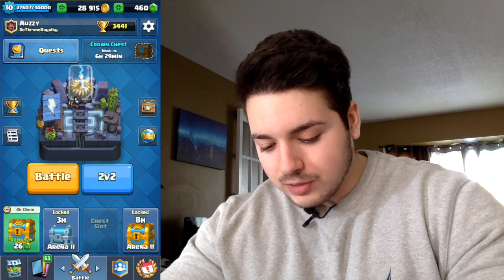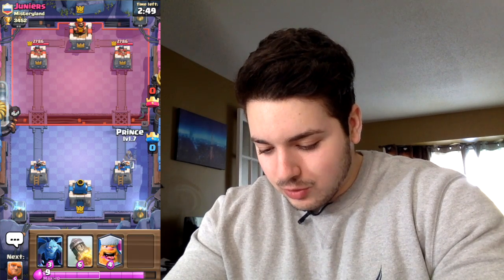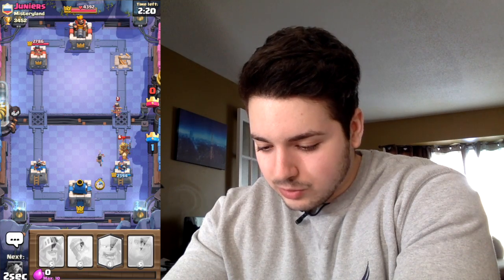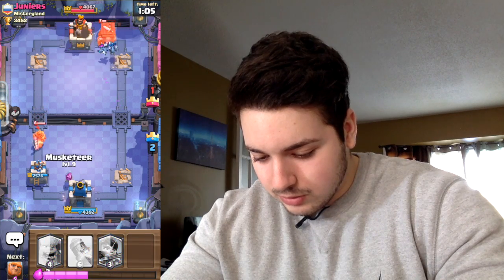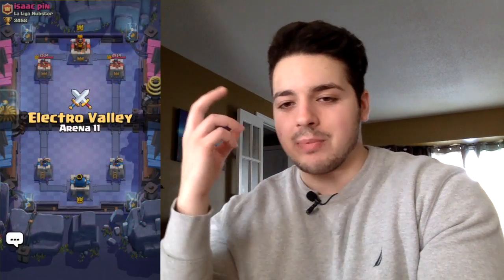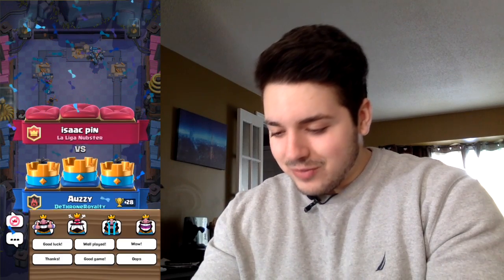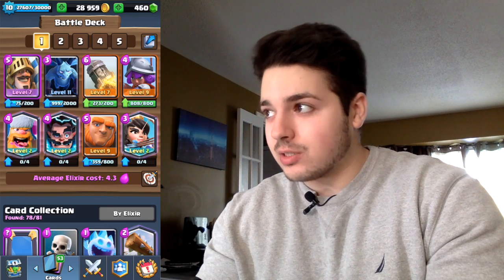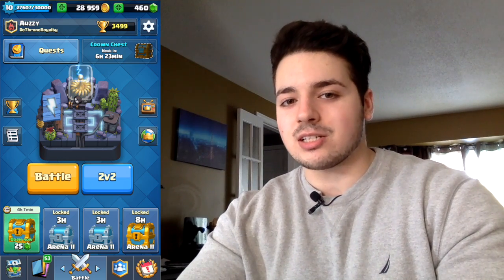BEST CLASH ROYALE DECK?! LOTS OF TROPHIES AND WINS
Here is the primary clash Royale deck I use and it has been amazing for me so far. Lots of trophies and wins with this deck.